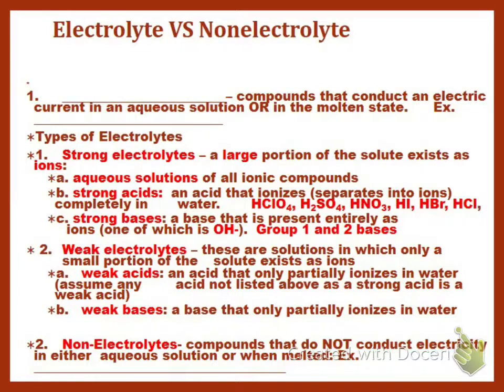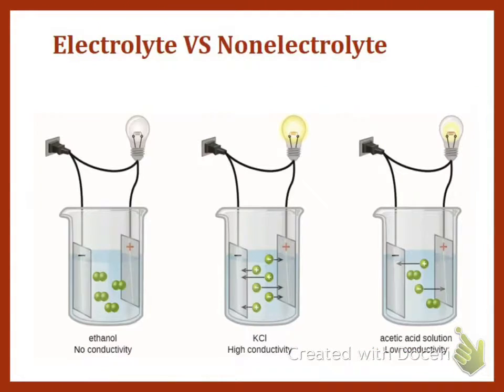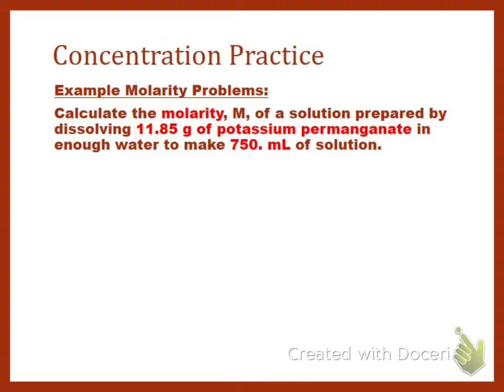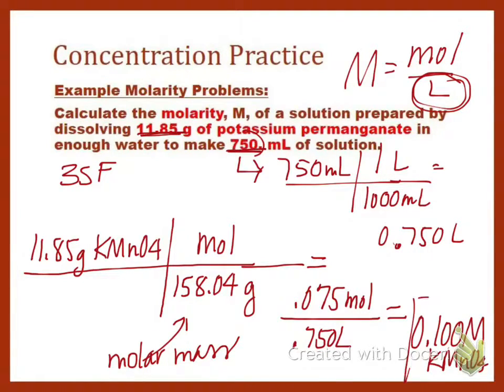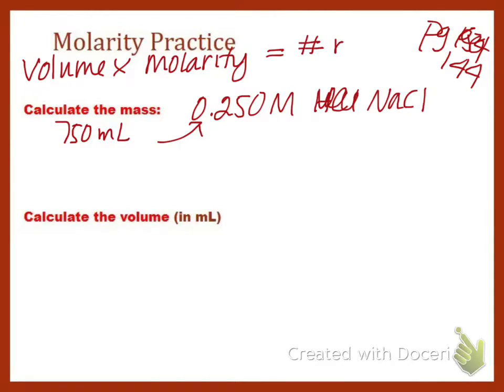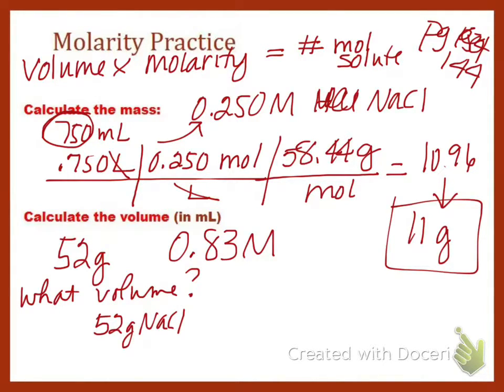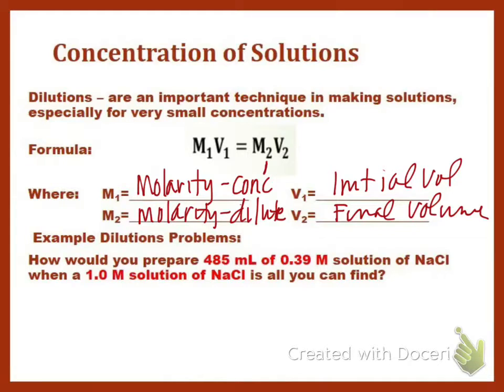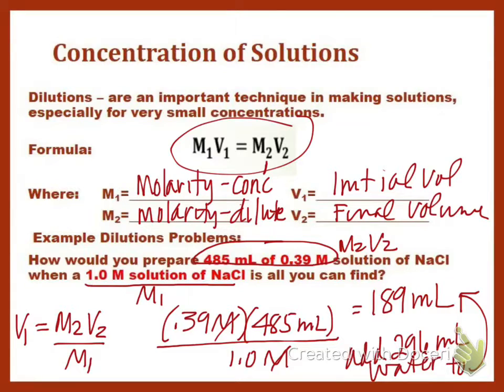solutions lesson 2 molarity